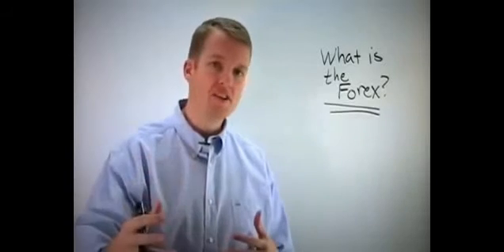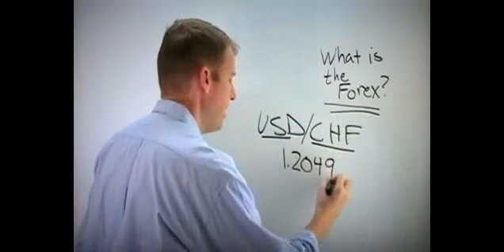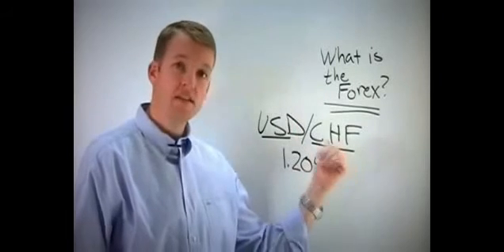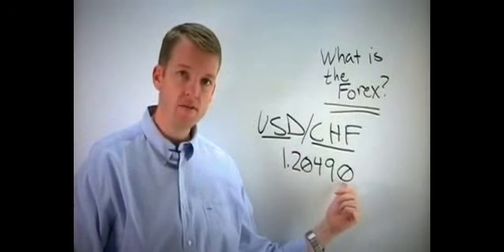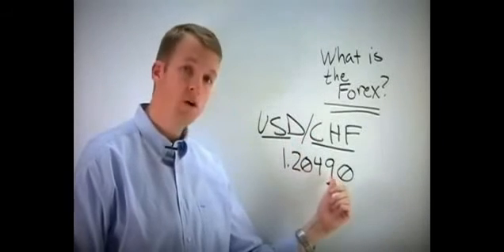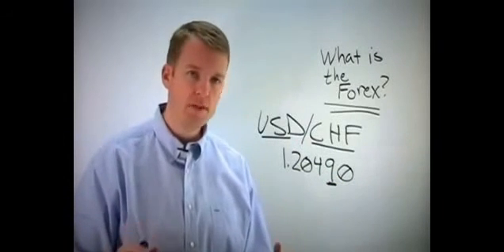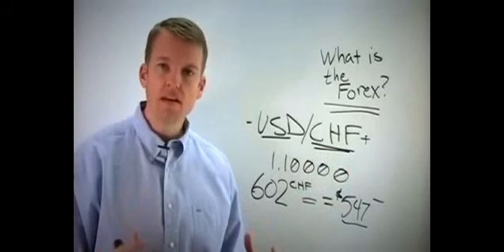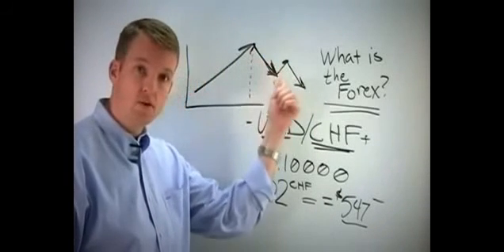That is Forex 2016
In this video explanation of the forex market in a simple and easy way to understand it is performed.